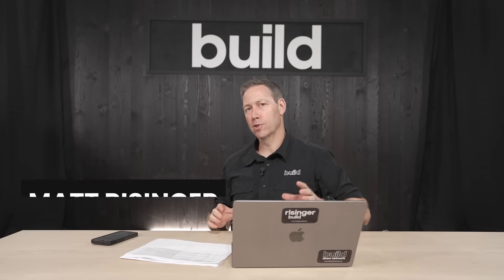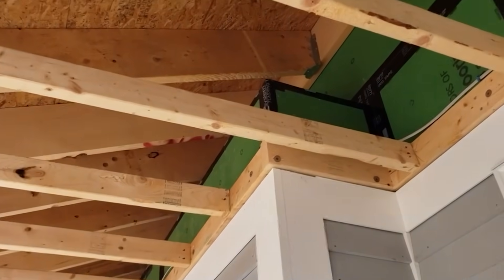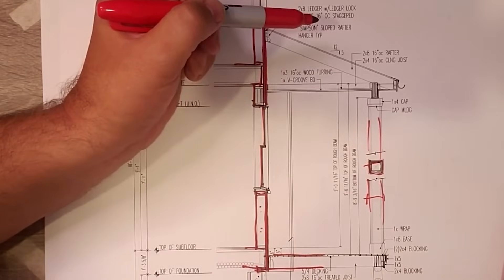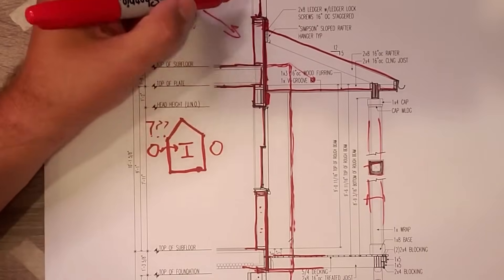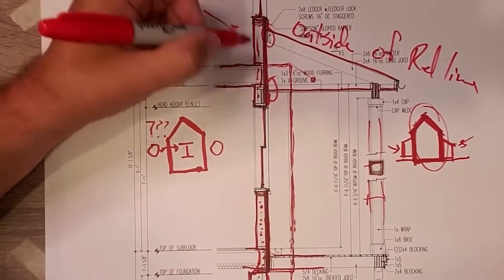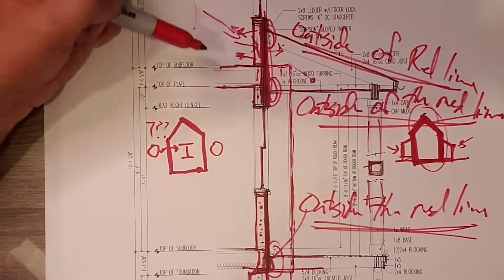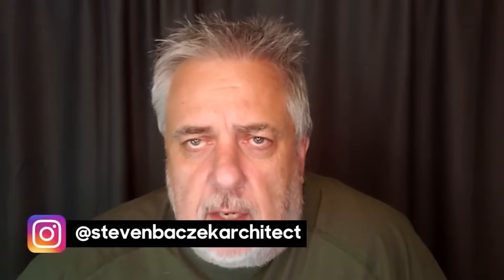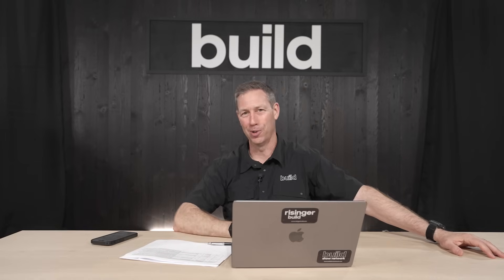Best of The Build Show | Air Barriers and Red Lines with Steve Baczek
Understanding the concept of a continuous air barrier is crucial for building airtight, comfortable, and durable homes. Architect Steve Bazec emphasizes the importance of distinguishing between inside and outside when it comes to maintaining the air barrier's continuity. By building the "red box" or the air barrier first and then adding to it on the outside, builders can ensure airtightness and control condensing surfaces within the walls. This simple concept of building outside the red line can lead to better air tightness numbers, comfort, and moisture control in the building. It's all about building science and understanding the difference between inside and outside to create a truly efficient and durable home.